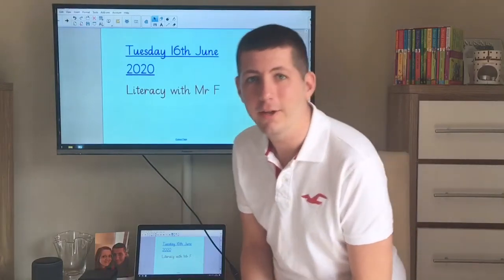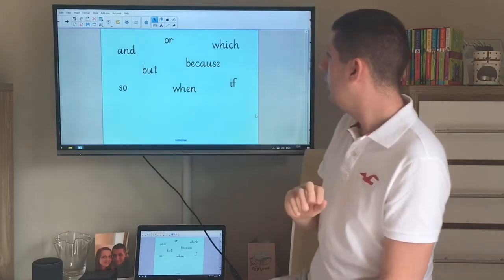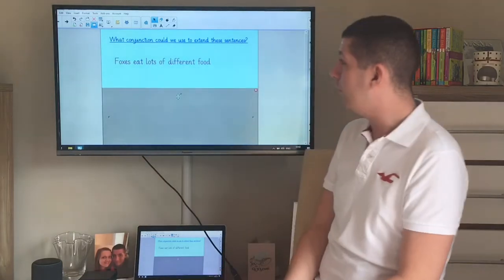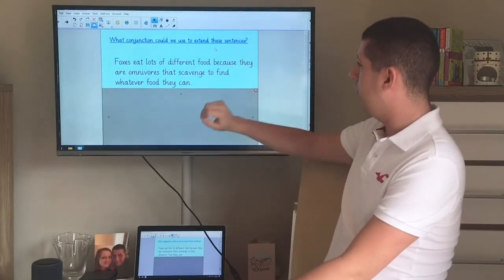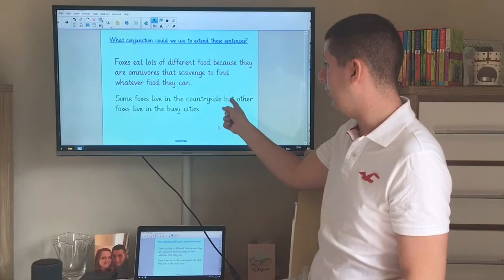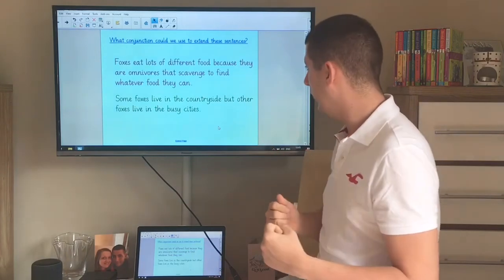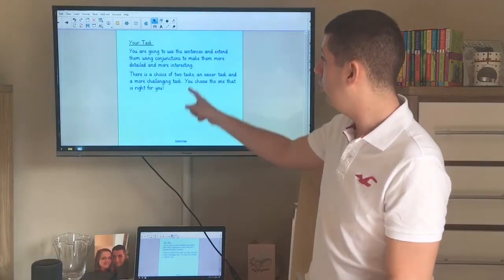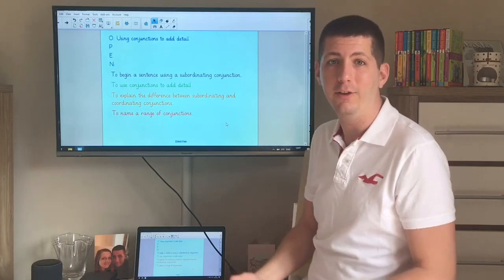Year 2 Literacy - 16.6.20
In today’s lesson, we will be using conjunctions to extend and link our ideas about foxes.

Mr F 😄👌🏼